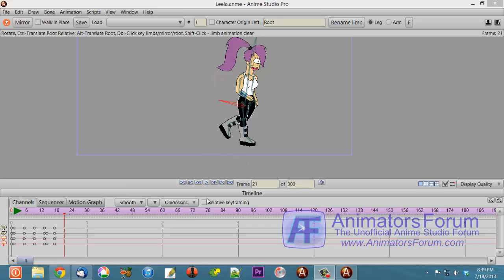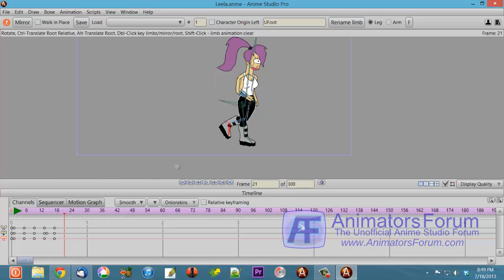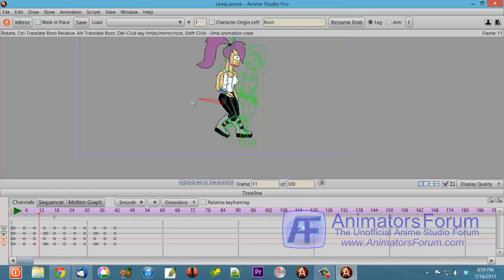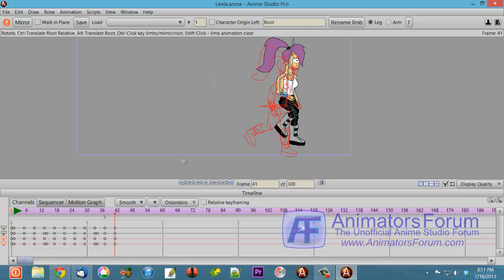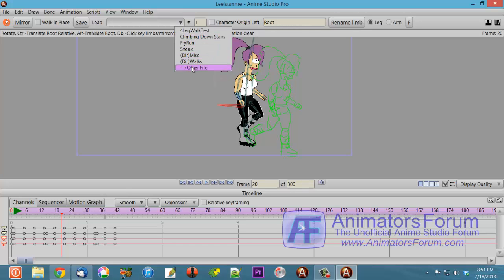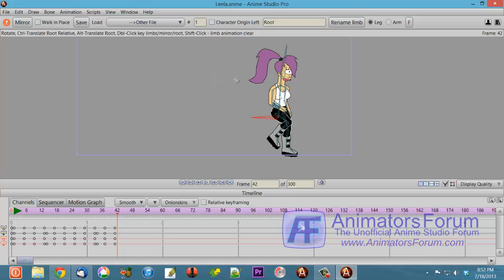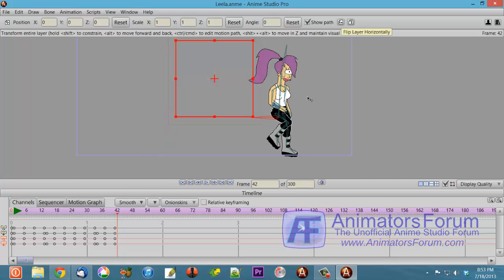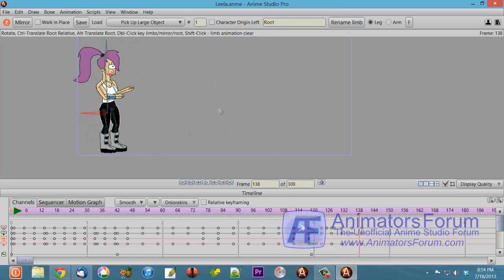Walk Assist Part 2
Showing some additional features of the Walk Assist tool (free on our forums).